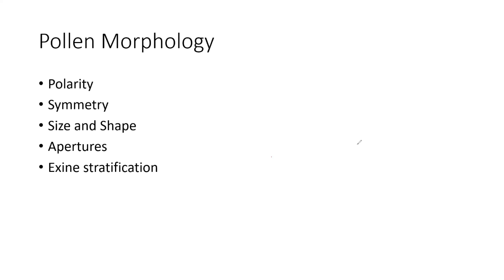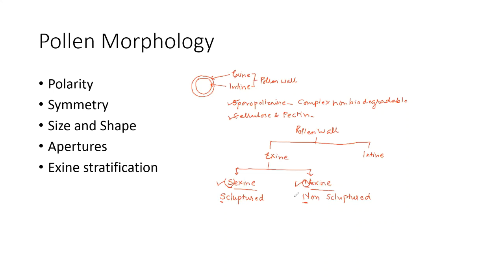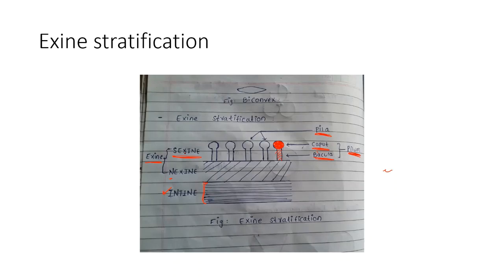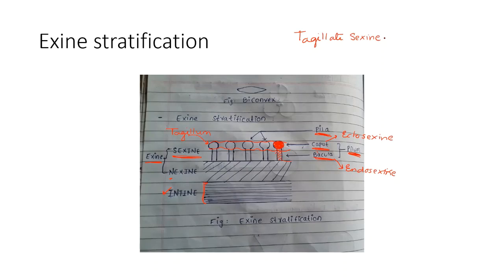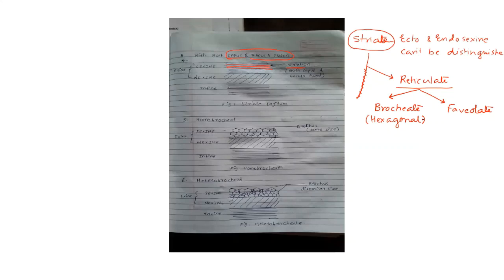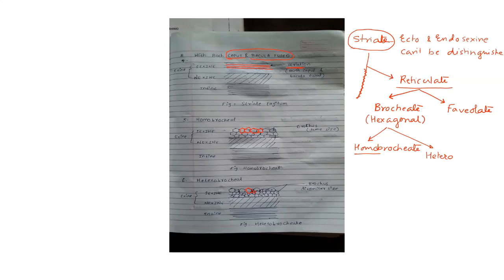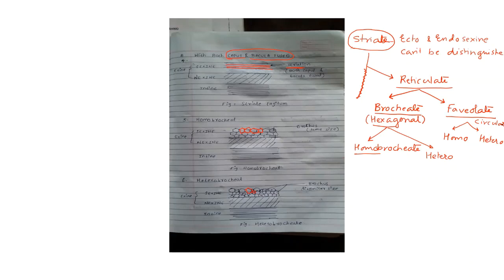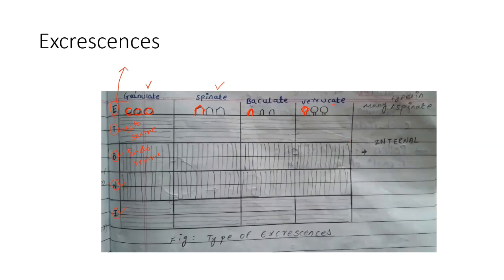Pollen Morphology II Exine stratification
In this second part of Pollen morphology Tagillum and various types of Tagillum are discussed.